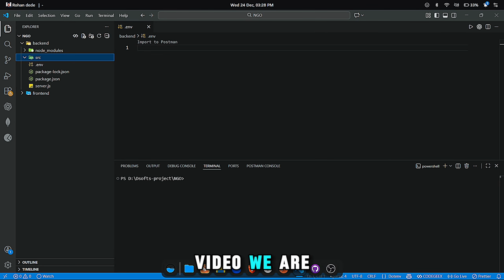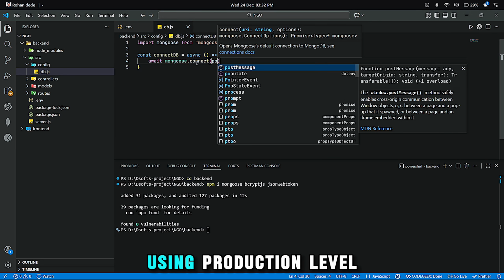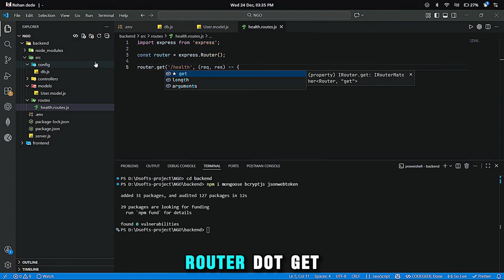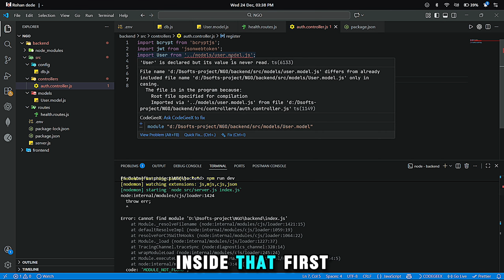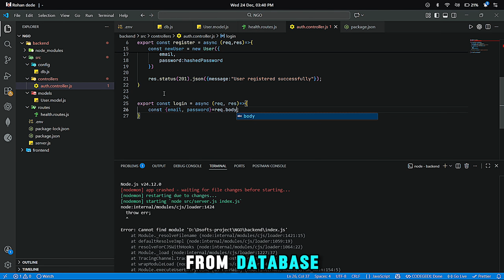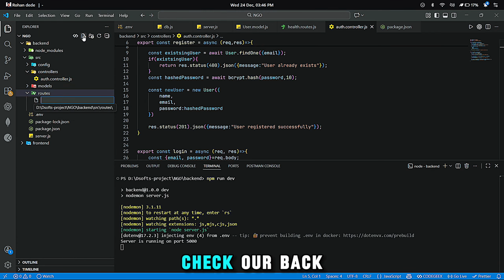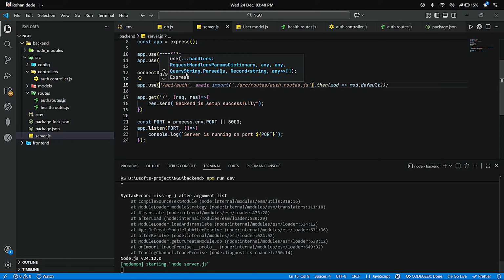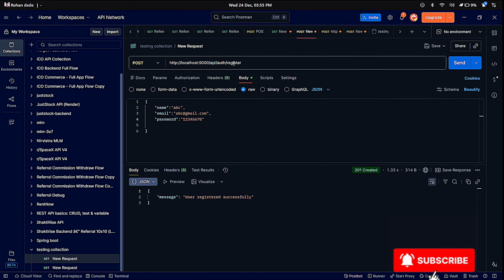Real Backend Project Setup for Client | MongoDB & Authentication (Node.js, Express)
This video is NOT a tutorial.

In this video, I’m building a real backend project the same way software is developed for an actual client.

This is a continuation of our real NGO website project. Instead of teaching theory, I’m showing the exact backend process used in real software development — from setting up the project structure to connecting the database and implementing authentication.

In this part, we:
✔ Create a clean backend folder structure
✔ Connect MongoDB using Mongoose
✔ Design a basic User schema
✔ Implement authentication APIs (Signup & Login)
✔ Build a strong backend foundation for a real client project

This is how backend systems are actually built in professional software companies — not step-by-step tutorials, but real implementation and real decisions.

This backend will now be extended to build NGO public APIs, admin panels, and real features in upcoming videos.

📌 Tech Stack Used:
- Node.js
- Express.js
- MongoDB
- Mongoose
- JWT Authentication

🎯 This video is for:
- Beginners who want to see real projects
- Students preparing for industry work
- Developers who want practical backend experience
- Anyone curious how real software projects start

Next video: Building real NGO public APIs (Programs & Volunteer forms).